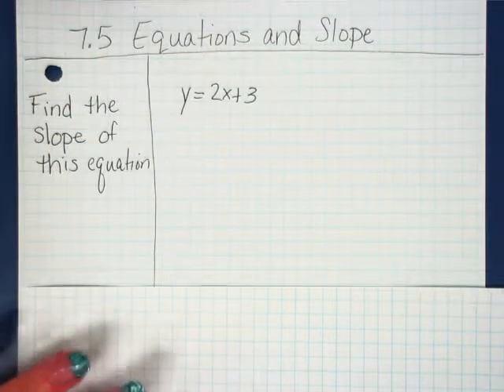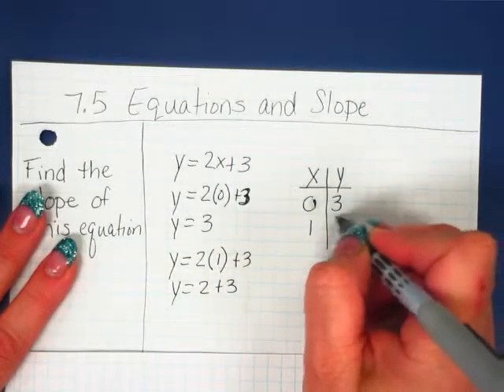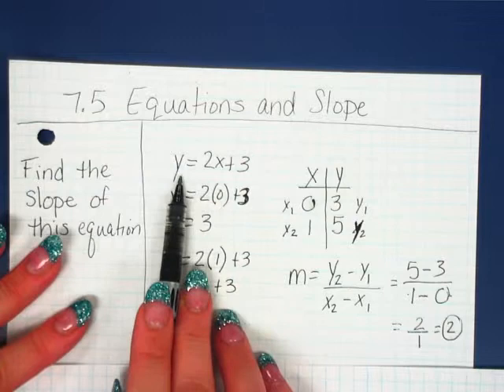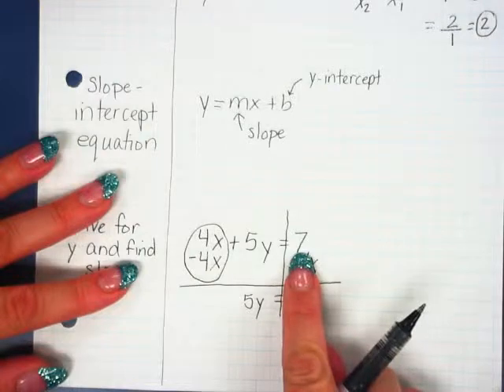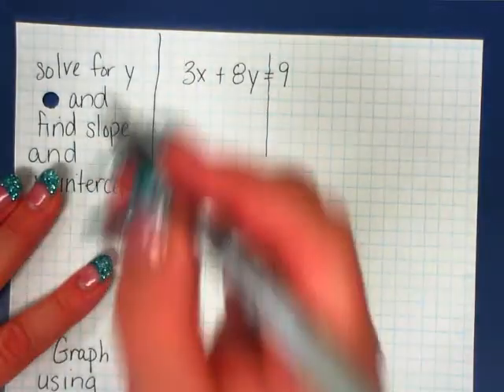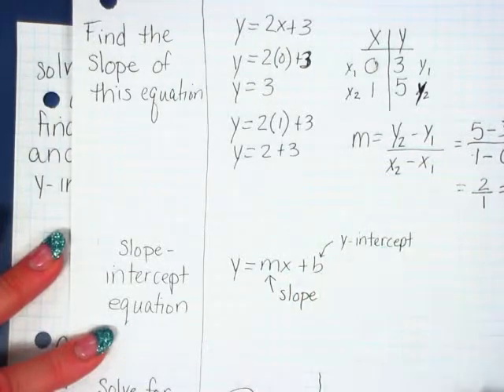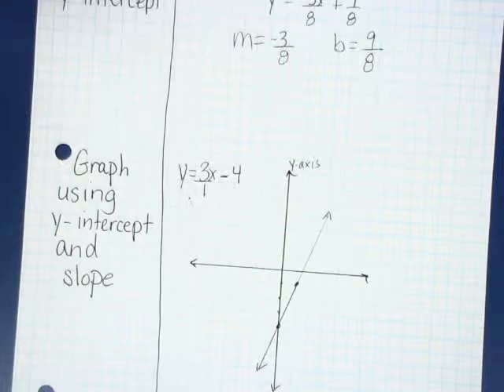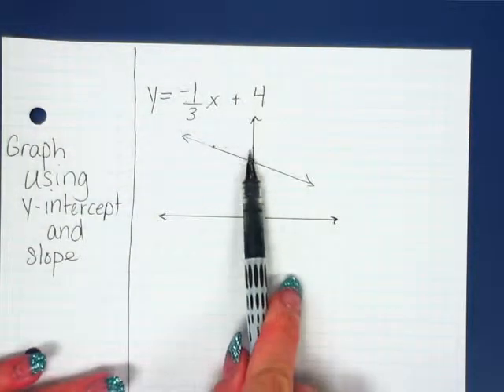7.5 Equations and Slope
7.5 Equations and Slope